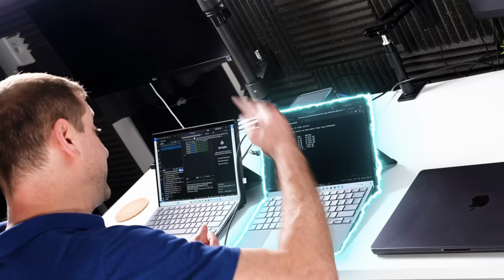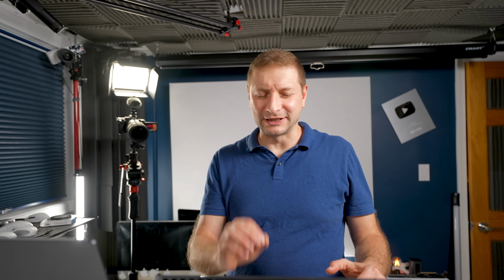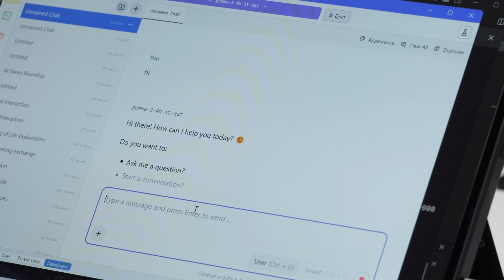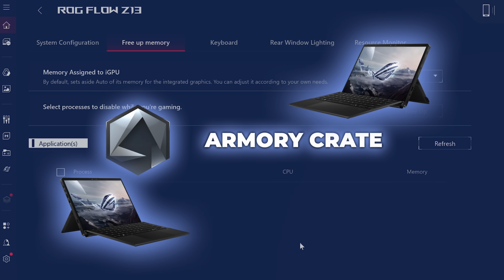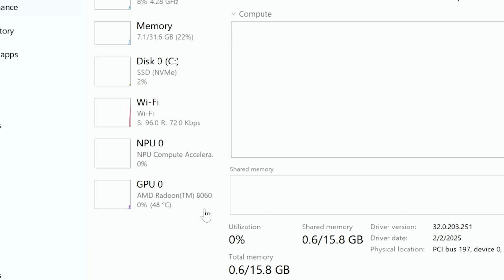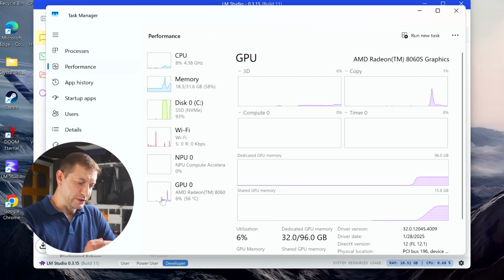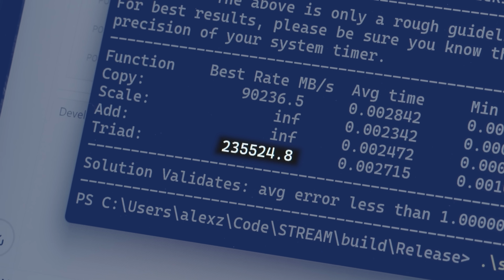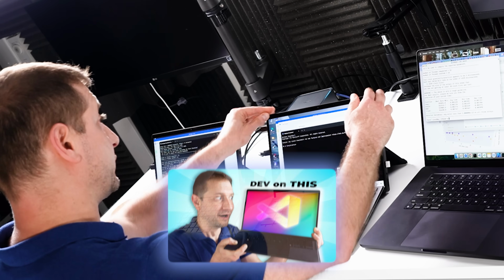This Laptop Runs LLMs Better Than Most Desktops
A 110 billion parameter AI model running on a laptop that even a 5090 can’t handle.
PLAUD AMAZON

🛒 Gear Links 🛒
* 🍏💥 New MacBook Air M1 Deal
* 💻🔄 Refurb MacBook Air M1 Deal

The device in the vid is Asus Flow Z13 (2025 version)

⏱️ Chapters
00:00 – Huge LLMs on a Laptop
00:50 – Flow Z13 Overview
02:10 – Why 128GB RAM?
04:00 – LLM Tools & Setup
07:30 – Manual vs Auto Memory
10:45 – AMD vs Apple Memory
16:20 – 32GB vs 128GB